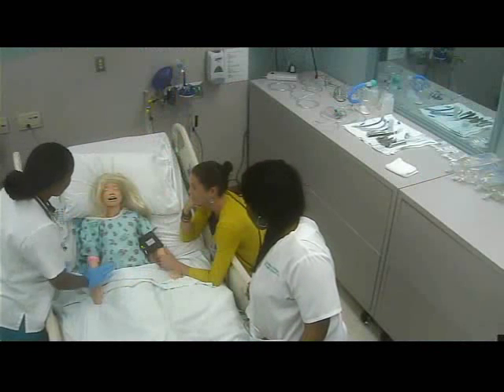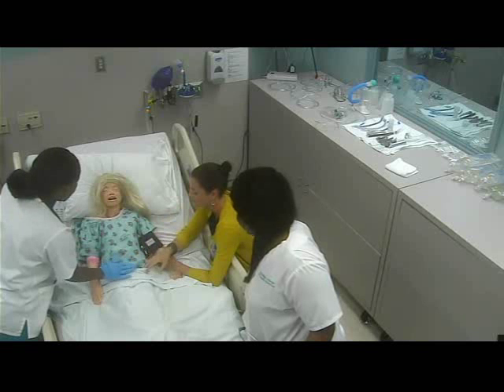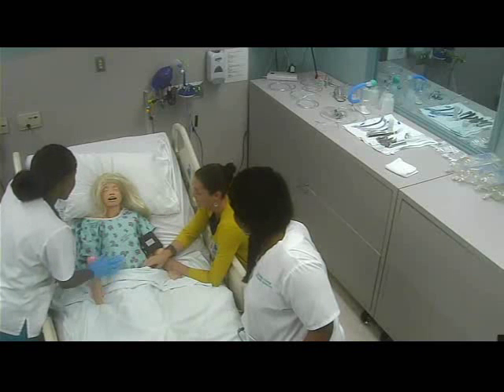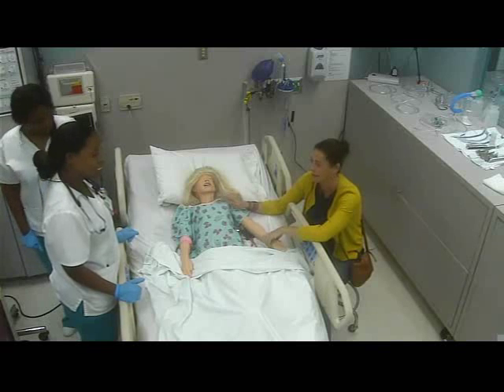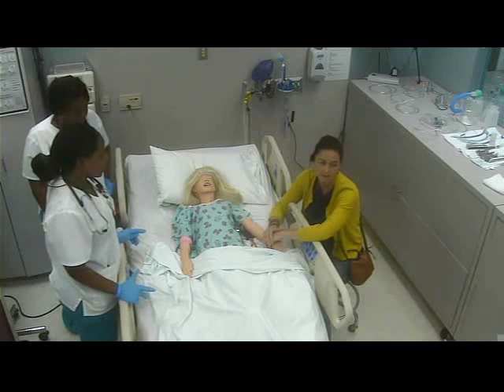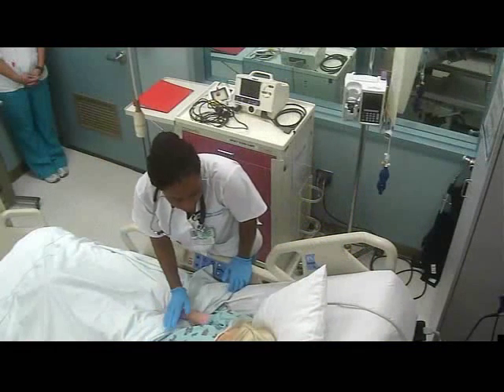Interdisciplinary Experience/Simulation Training (CCHS Skill Optimization story)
In July, CCHS held a one-day interdisciplinary event for students specializing in radiologic technology and in nursing. The College partnered with the Carolinas Simulation Center and with the Children's Miracle Network to create a simulated event, focused on the patient experience, that brought together the skills of students, faculty, actors, emergency room physicians and high tech simulators. Using this interdisciplinary approach, students learned all aspects of pediatric imaging and how each provider role, when coordinated, can provide the best care for a patient.